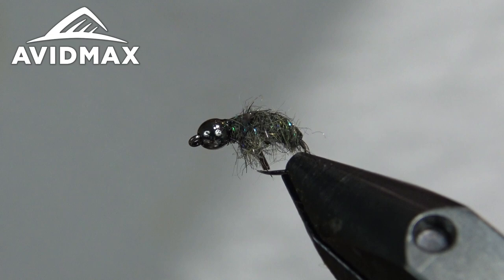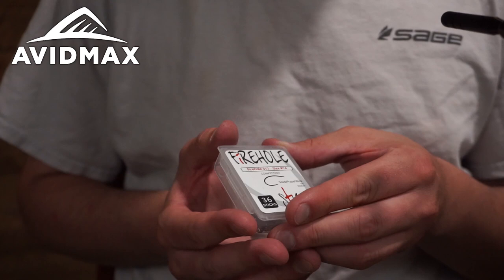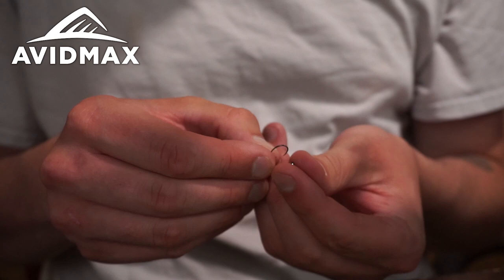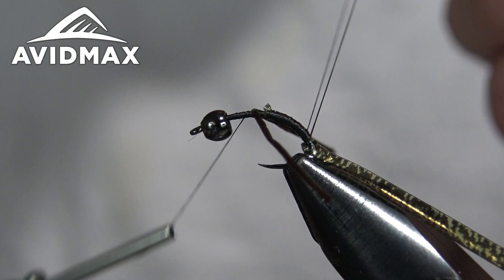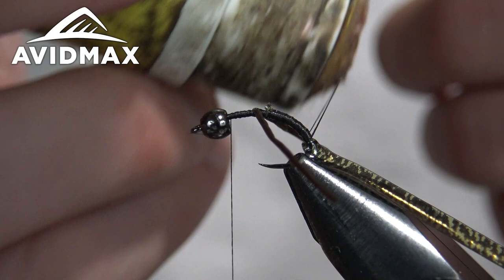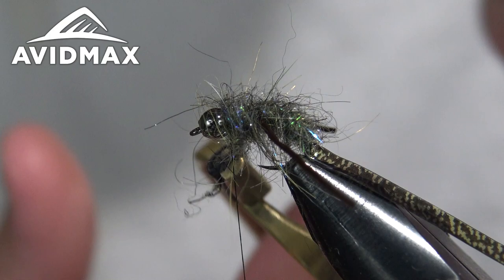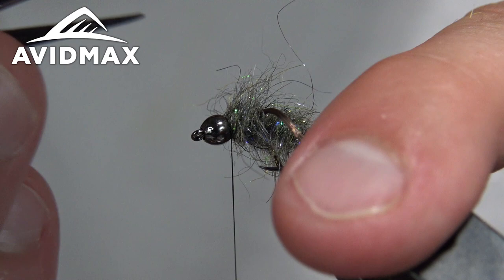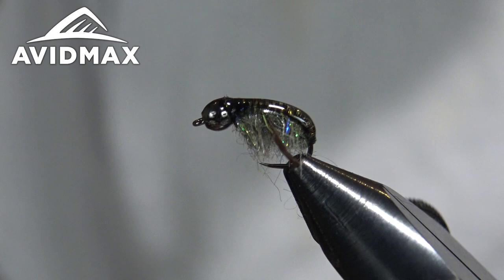How to tie the Beadhead Water Boatman | AvidMax Fly Tying Tuesday Tutorials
Beadhead Water Boatman Ingredients List

In this week’s episode of Tying Tuesdays, watch as Dave ties the Beadhead Water Boatman!

The Water Boatman is a staple for every lake angler fishing for trout. Not only is it overlooked and often forgot about by many anglers, but it can be tied in an almost infinite number of productive variations. Typically I like making them in earthy colors, but I also tie them with flash and fluorescent colors to make them an attractor fly. Tying them with a small tungsten bead can place the fly a little deeper whereas tying them with no extra weight can create a deadly fly for shallow water or fishing above the submerged vegetation. Strip at a moderate speed and hold on!